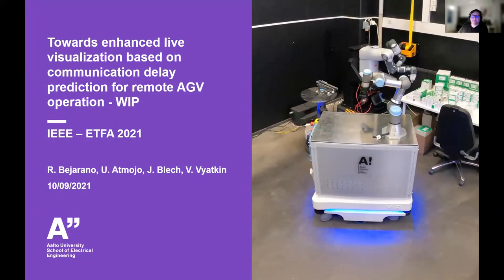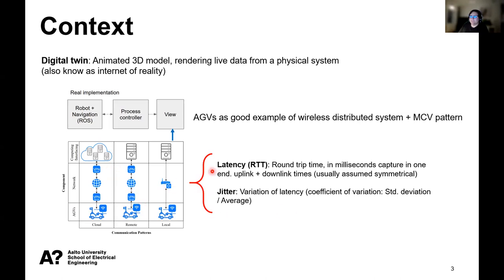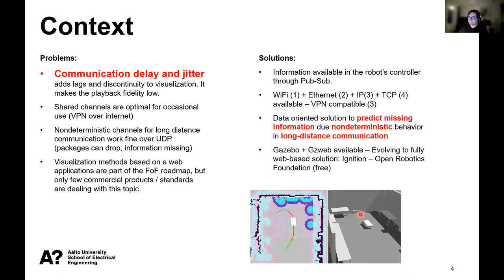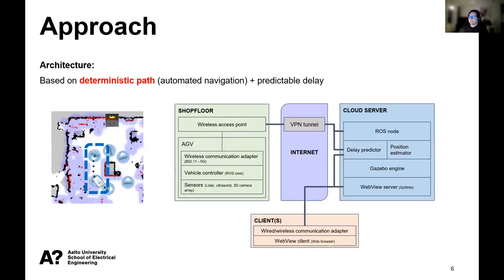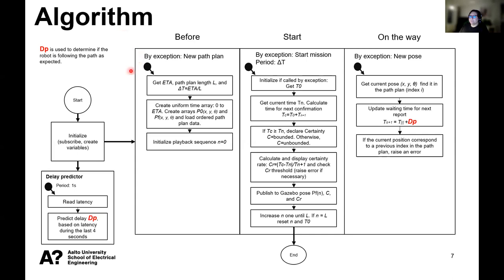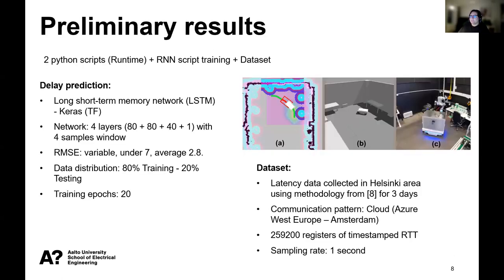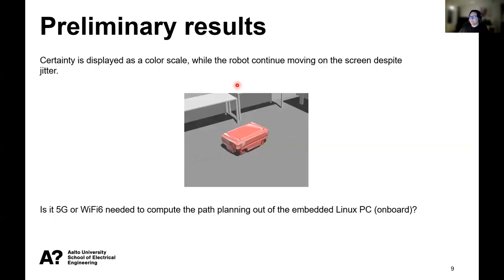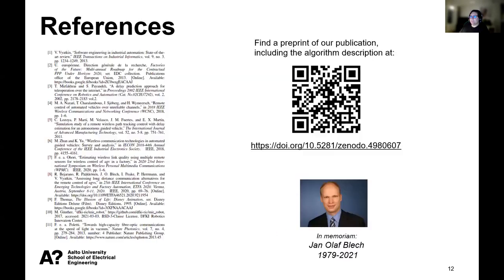Towards enhanced live visualization based on communication delay prediction for remote AGV operation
We present the development progress of a methodology to enhance the dynamic visualization of remote Automated Guided Vehicles (AGVs) using open source frameworks as Gazebo and ROS. The approach is based on a deterministic path pre-calculated by edge computing, accessible for a 3D web visualization cloud platform. The trajectory displayed is verified by a live position streaming from the AGV and a predicted communication delay value. By succeeding on the methodology proposed, it is expected to enhance the fidelity of the 3D live representation for every trajectory executed dynamically and autonomously by AGVs in the shop floor, leaving behind an initial scenario with low visualization fidelity due non-deterministic behavior of long-distance communication channels (including wireless networks essential for AGVs). This work aims to have an impact on improving the user experience of remote interfacing tools, supporting a web-based paradigm to visualize the behavior of cyber-physical systems in agile manufacturing.

This work is part of the MirrorLabs project in 2021, which received financial support from EIT Manufacturing.